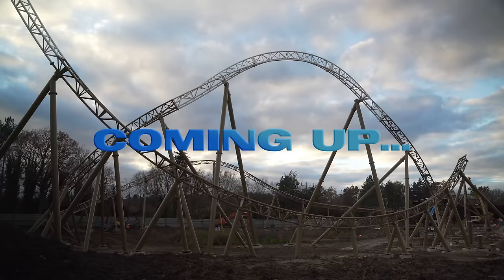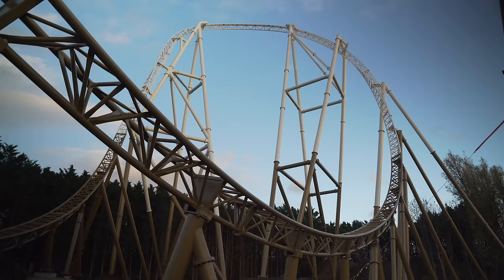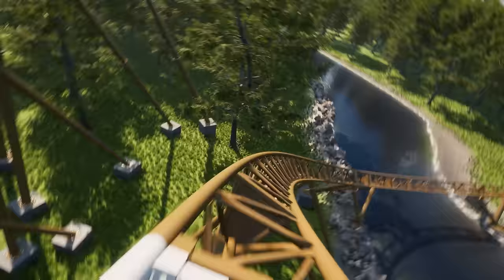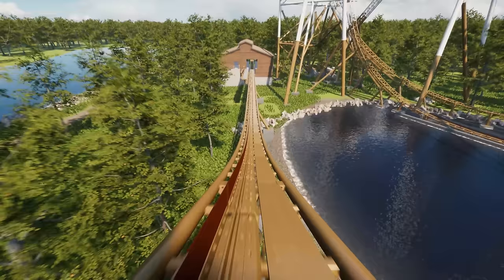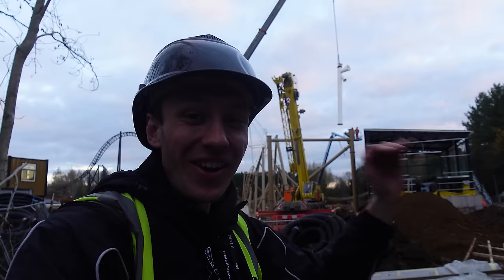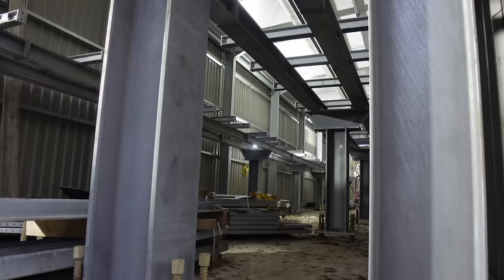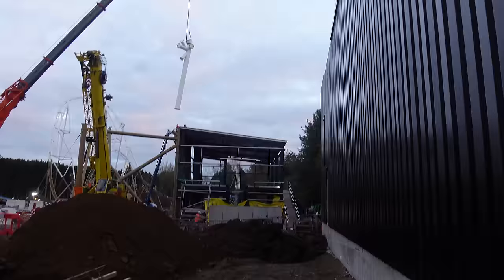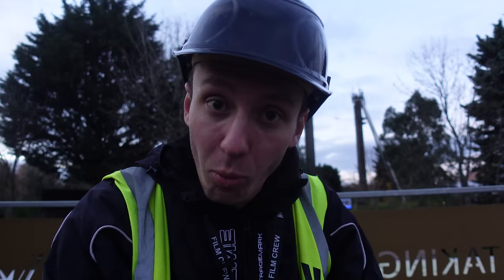HYPERIA Latest Updates! Construction Vlog #51 | THORPE PARK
Since I was last on the site of the UK's tallest roller coaster - Hyperia at Thorpe Park, there have been a number of developments. New track has been installed towards the end of the ride and the splashdown track has been put into place! This is the part of the rollercoaster where guests will seemingly glide over the lake whilst waterjets create a splash effect! I also show some amazing unseen photos from the construction workers in the cherry pickers. And I show the brand new work taking place on the rides station and maintenance building!

Thorpe Park have not paid me to create this content, however by allowing me access to areas that are not available to the general public and because I am benefiting from said access - this is deemed as product placement.

This content has been captured with the permission of THORPE PARK Resort and project management. Never attempt to access the site or trespass onto the park property. Footage has been captured at a safe distance using the appropriate personal protective equipment.

A huge thanks to B&E Services and Wayne (in conjunction with Thorpe Park) for allowing me access to the construction site. Check out B&E Service's other projects below: